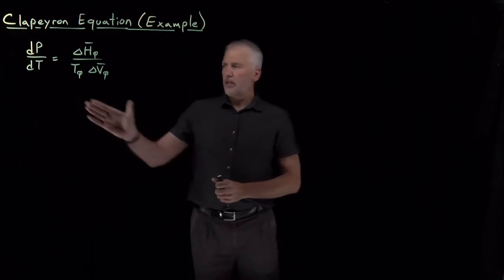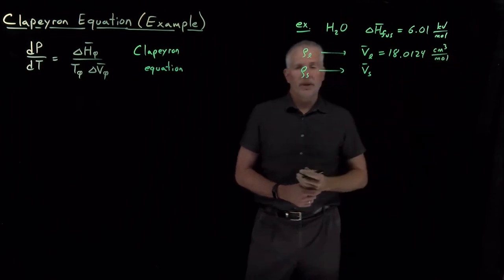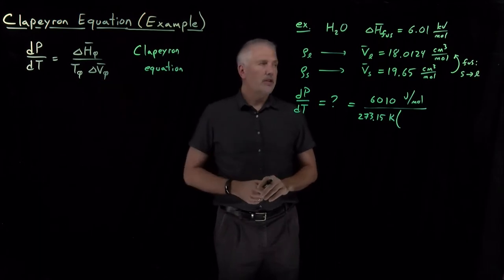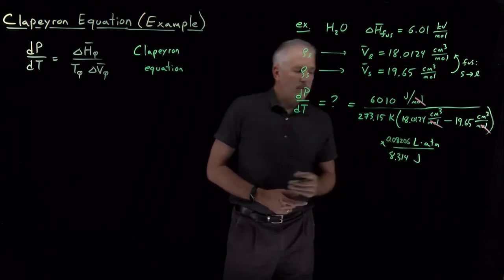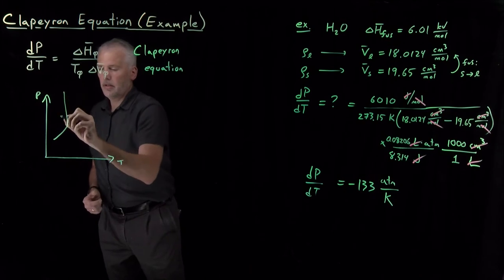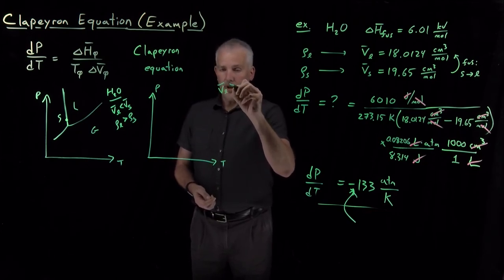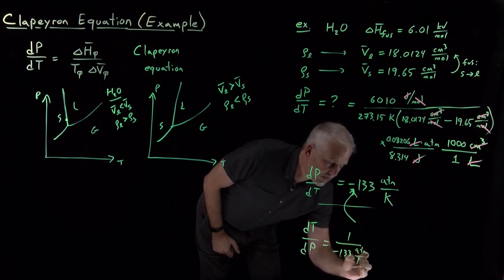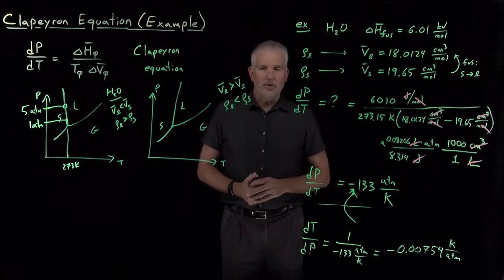Clapeyron Equation (Example)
The Clapeyron equation can be used (for example) to determine how much the melting point of ice changes when the pressure is increased.